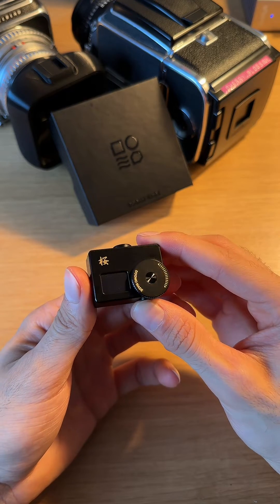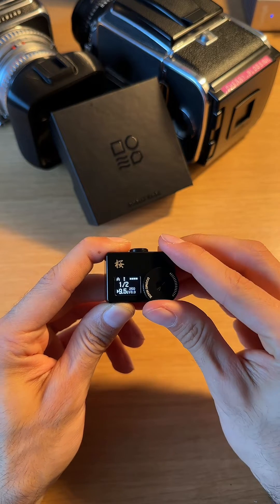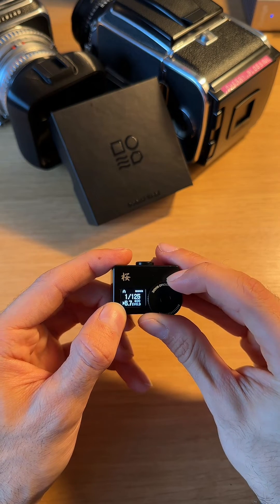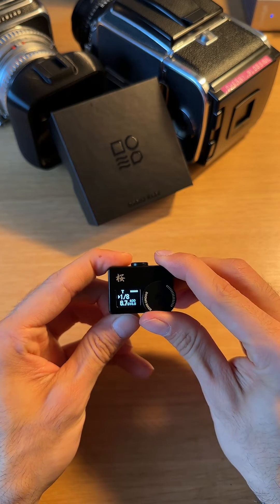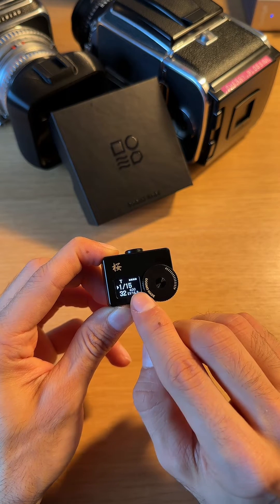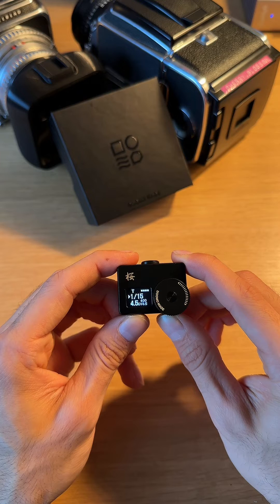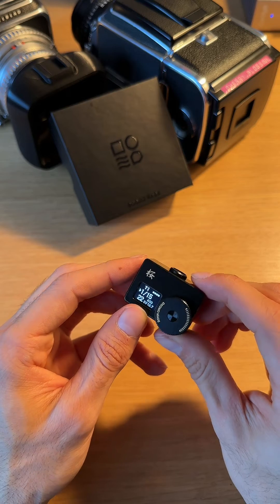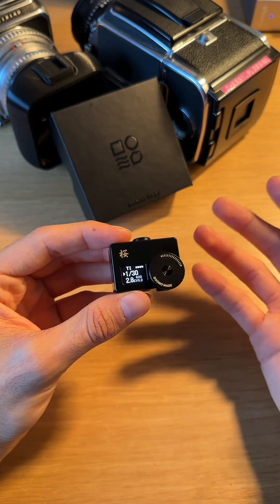How-To Use Doomo Made Meter S tutorial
In this video we’ll run through talk the options available in the Doomo Made Meter-S.

Hopefully this tutorial helps you out!